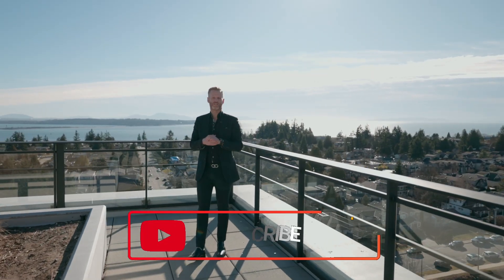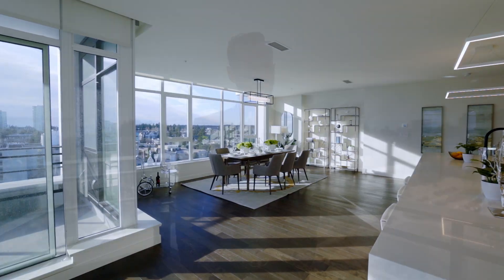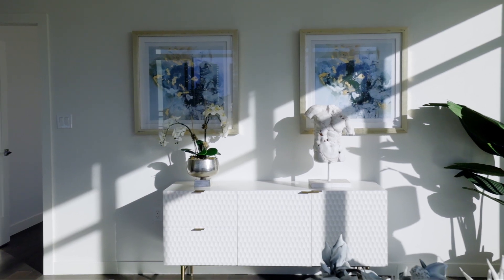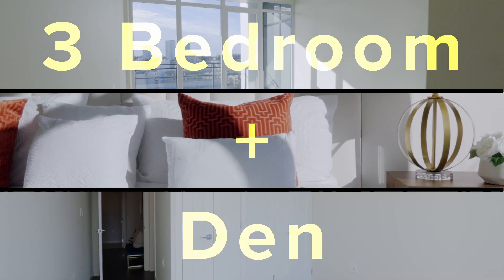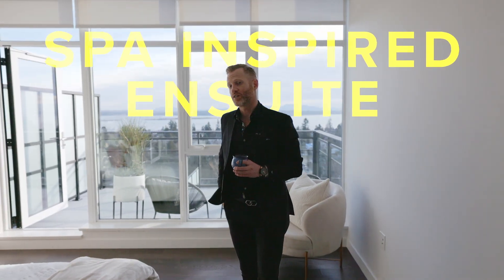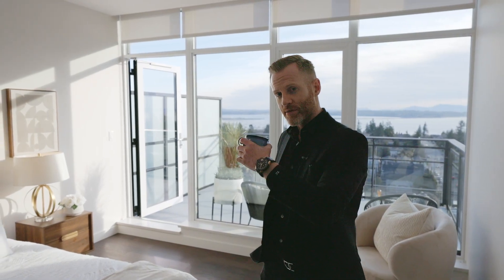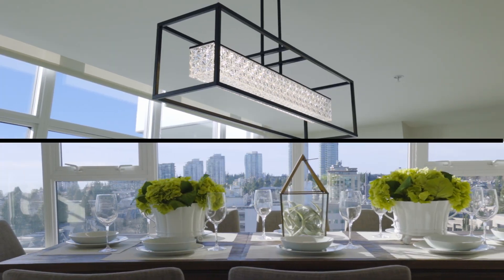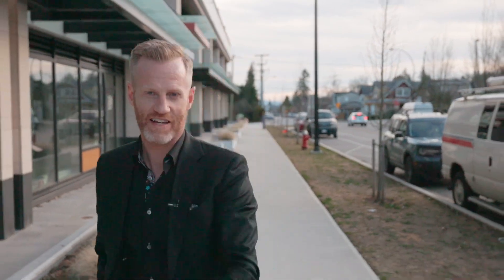TOURS WITH TY! ALTUS WHITE ROCK PENTHOUSE!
TOURS WITH TY: Episode 2 💥 Welcome to unit 1202 at Altus in White Rock, British Columbia. 2358 sq ft luxury Penthouse with ocean and city views off 3 decks! Offered at $2,889,000. Listing Agent : Shana Low- Rennie & Associates Realty. Whitecloudproductions 📹